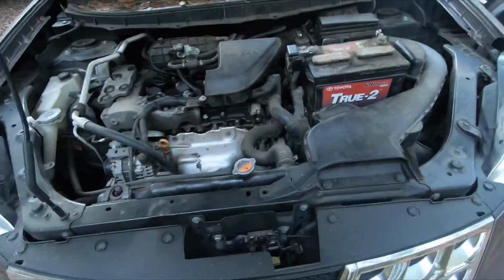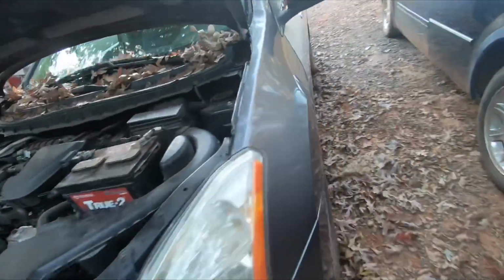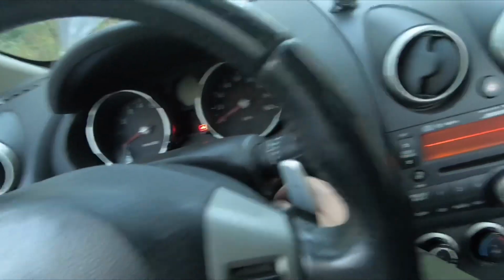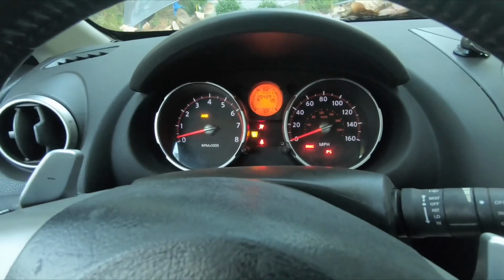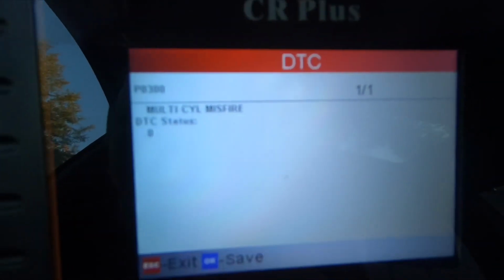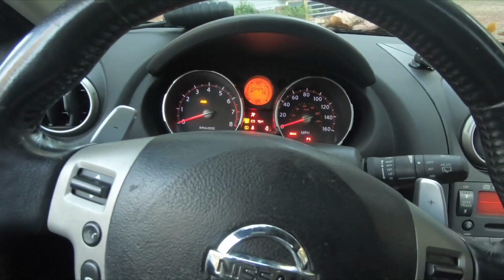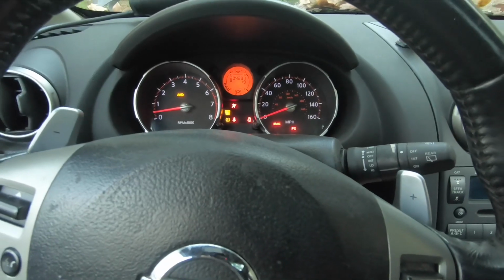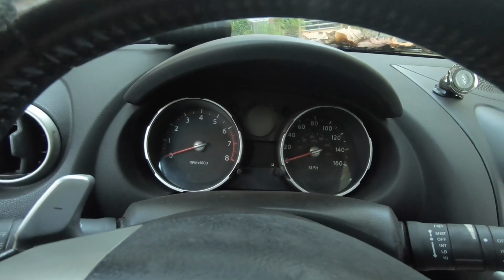My Nissan Rogue Cranks but won’t start, it shut off while idling and I think I know why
ZIMALETA Hello Guys My name is Serge Zimaleta, I Upload Daily Content. Car Help, Motivation, Unboxing Videos And Vlogs about my Life..

If you want to send something over to ZIMALETA How To Show & Unboxing